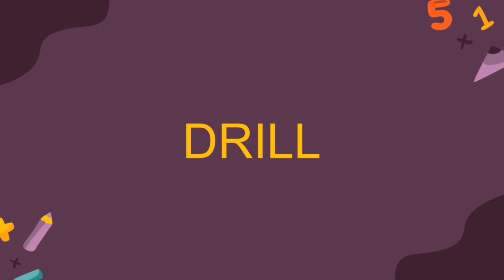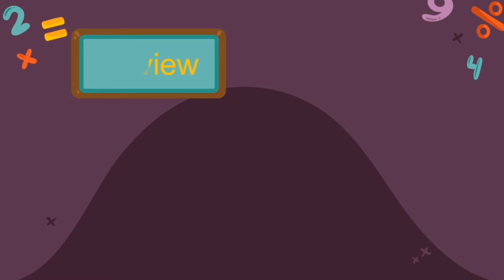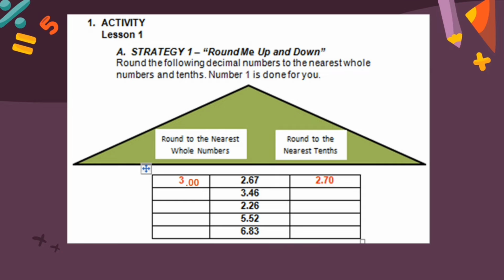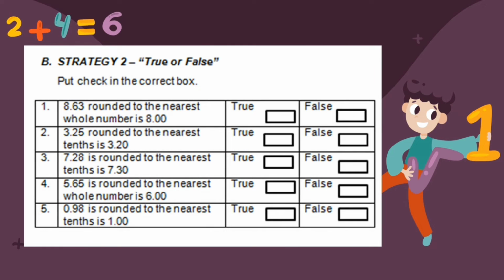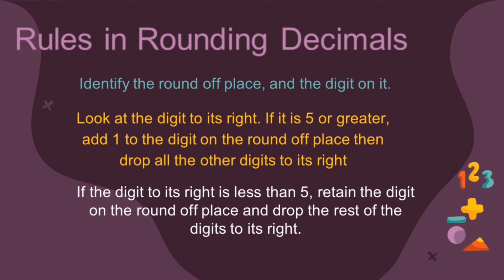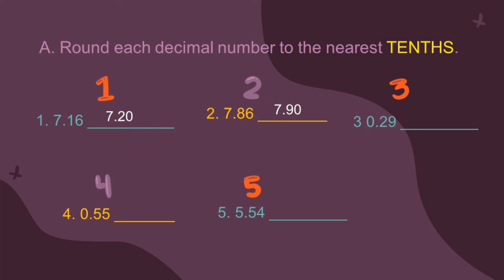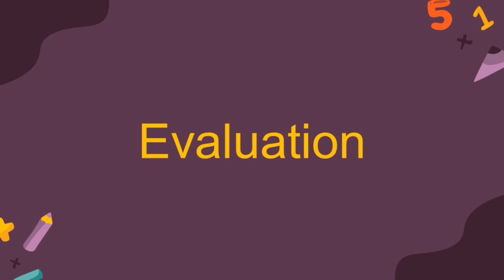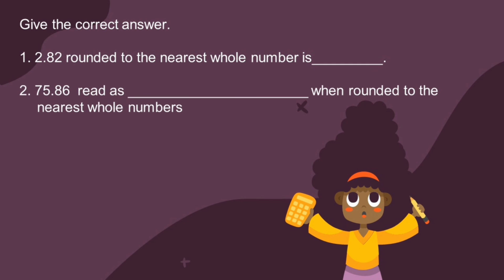Rounds Decimal Numbers to the Nearest Tenths and Hundredths (Mathematics IV) Teacher JP